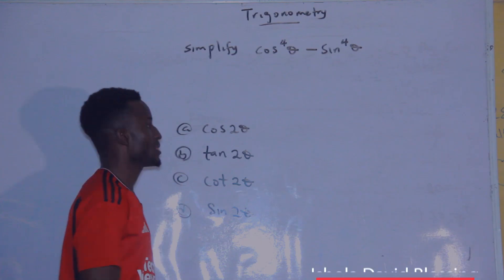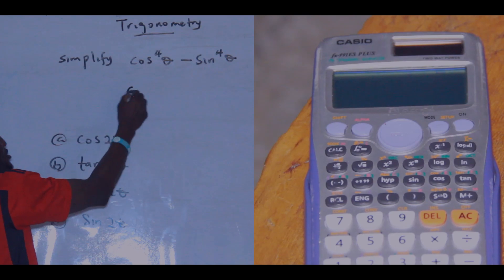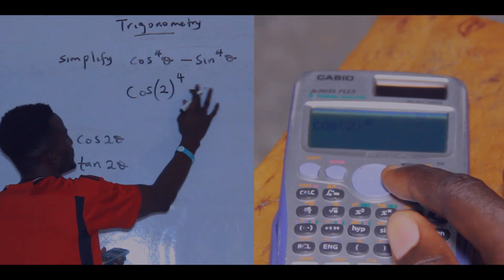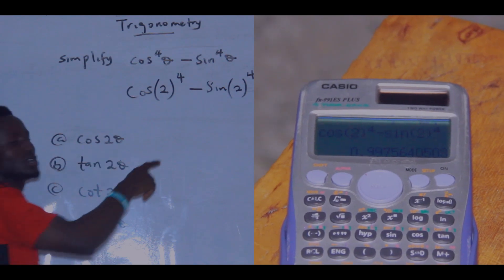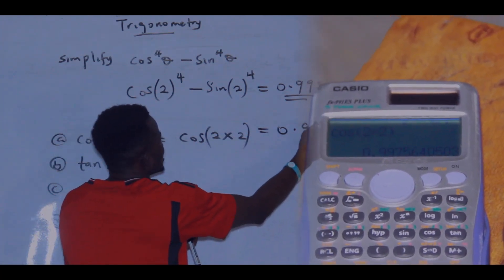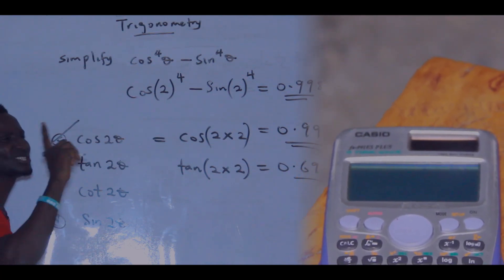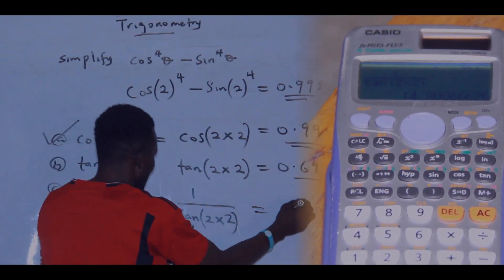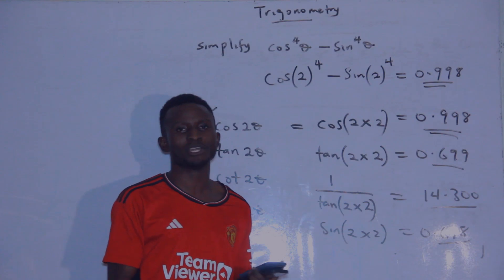TRIGONOMETRY {FIRST QUESTION}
How to use calculator to solve Trigonometry
Trigonometry shortcuts